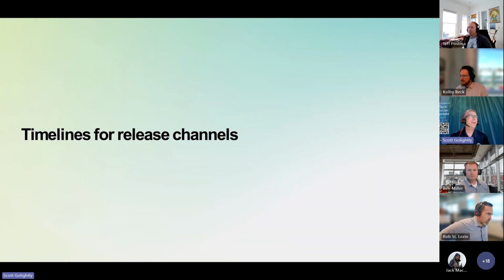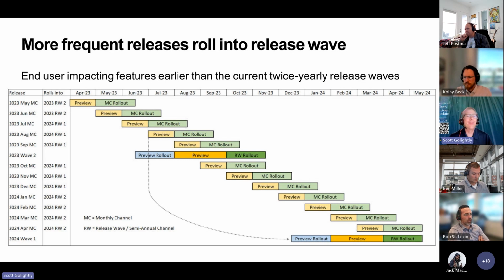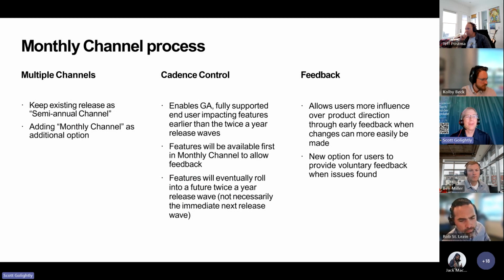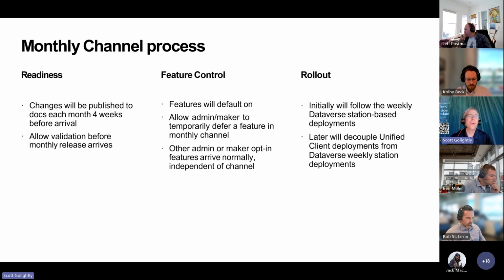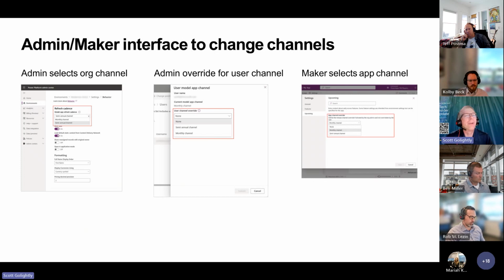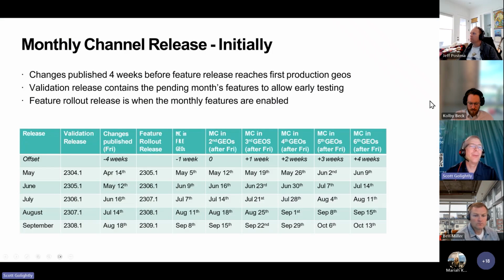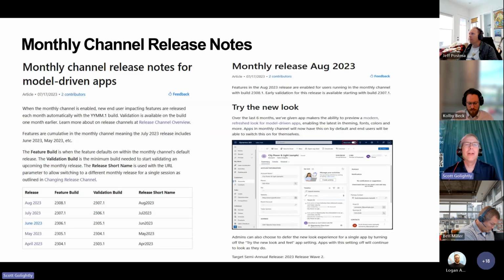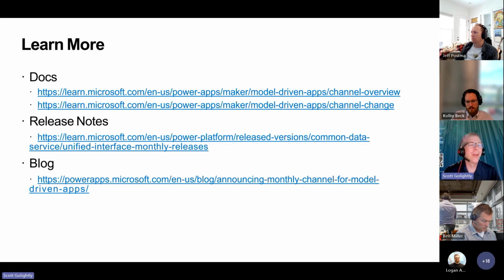What is the Microsoft Dynamics 365 Monthly Channel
Update your Dynamics 365 CRM monthly thanks to the schedule on Microsoft's monthly channel. Scott Golightly, a CRM developer, explains how to navigate and update information.